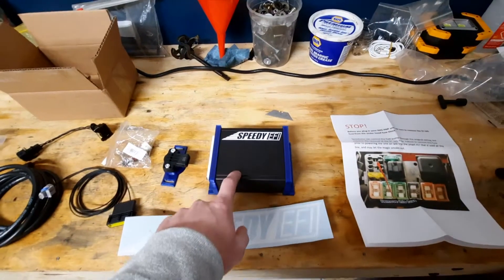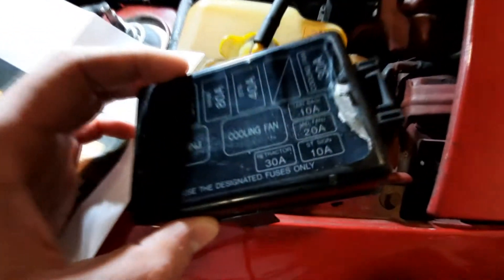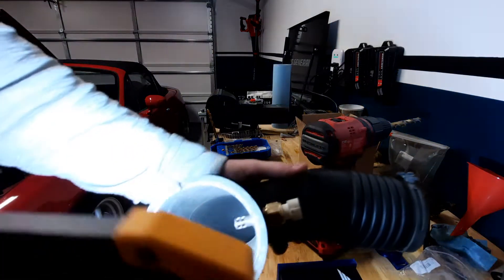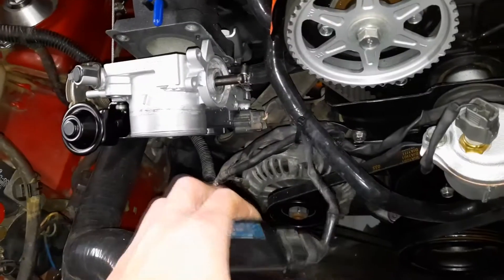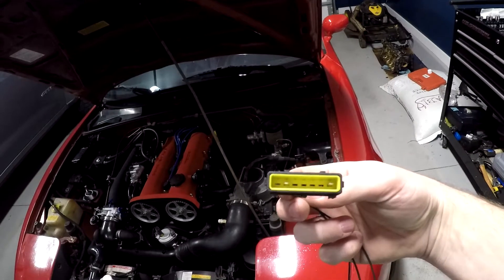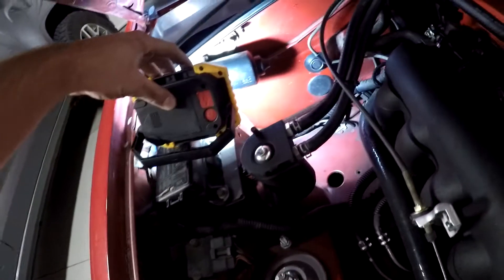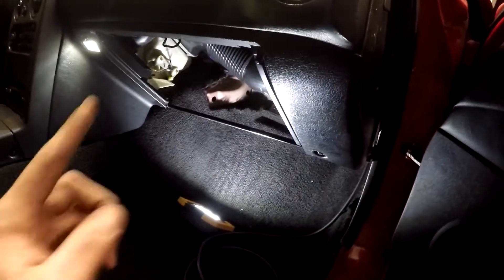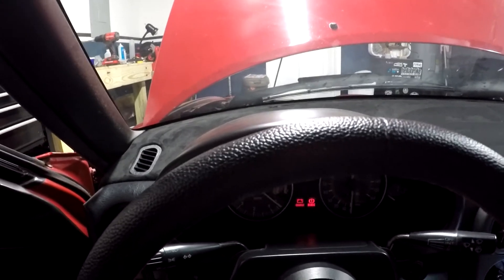NA 1.6 Miata SpeedyEFI Install Guide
Decided to film the install of my new SpeedyEFI kit, trying to keep it short and sweet. Install was a breeze, so hope it helps! This kit for 1990, 1991, 1992, and 1993 Miatas. SpeedyEFI makes a really nice plug and play kit that utilizes a Speeduino, so for half the price of a MegaSquirt, I figured I would give it a shot.